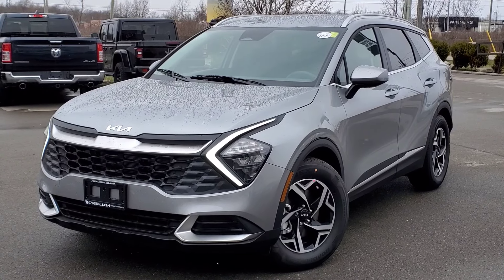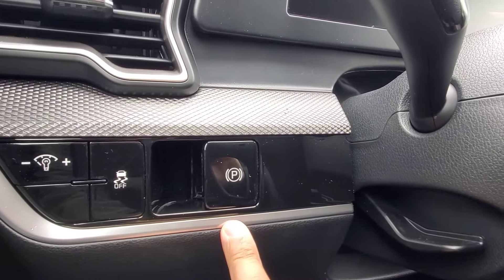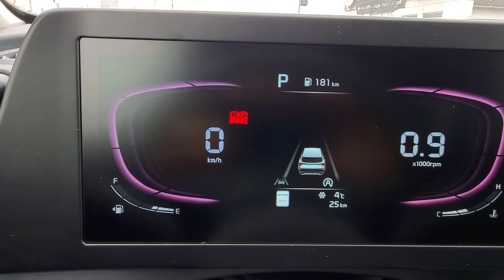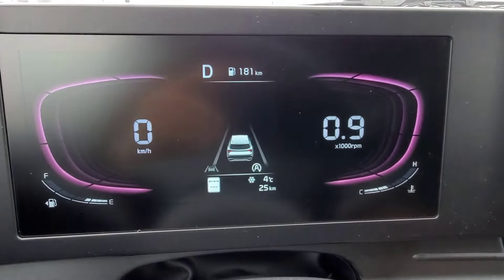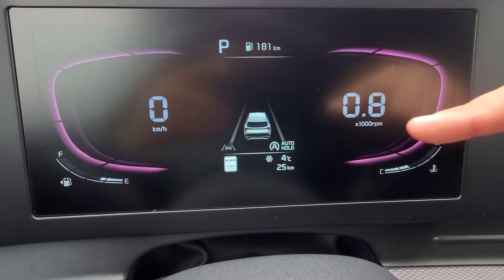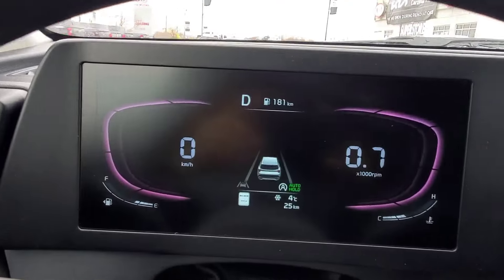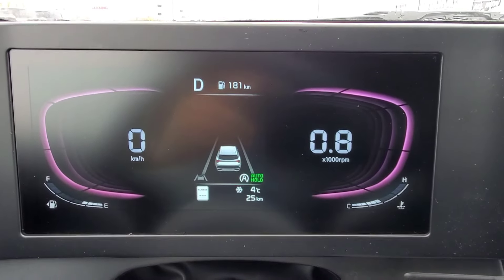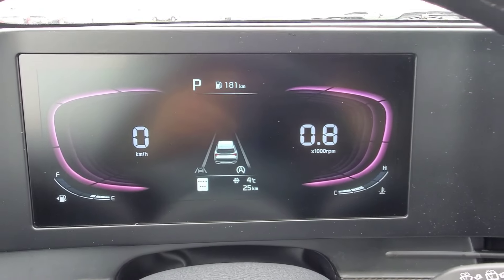All-New 2023 Kia Sportage | How To Use Your Electronic Parking Brake With Auto Hold!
Hey guys! In this video, I'll show you how to use your Electronic Parking Brake With Auto Hold in the all-new 2023 Kia Sportage! - Andrew

ELECTRONIC PARKING BRAKE WITH AUTO HOLD TRIM LEVELS:
LX FWD
LX AWD
X-Line AWD
EX AWD
EX Premium AWD
X-Line Limited AWD

Cardinal Kia
7818 Oakwood Drive
Niagara Falls, Ontario
L2G 0J6